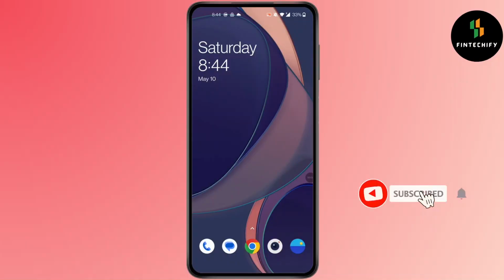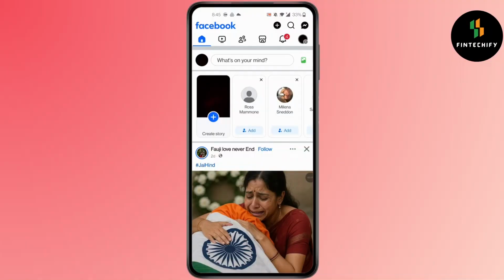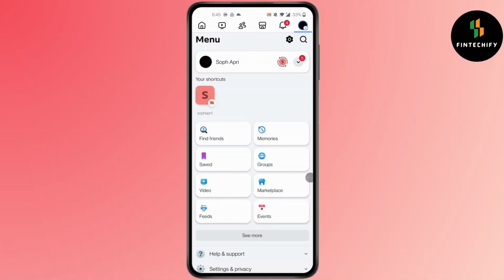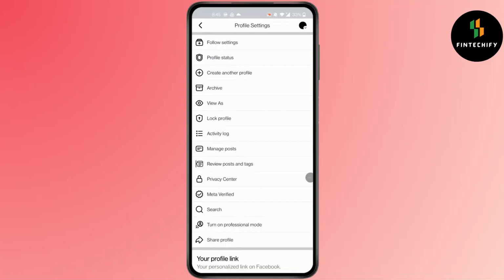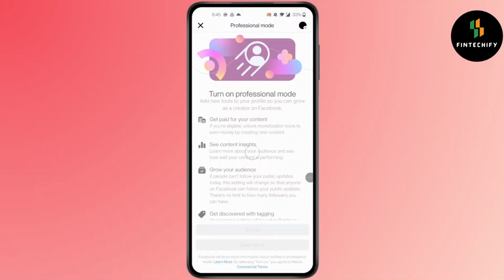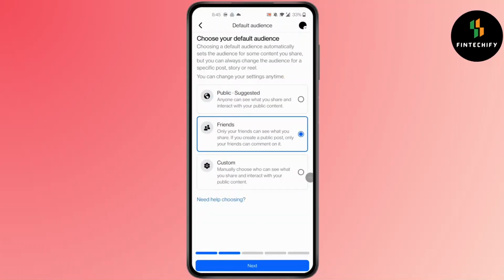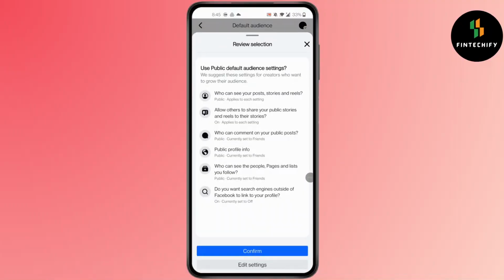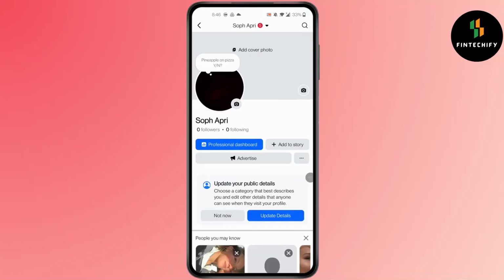How to Convert Facebook Profile to Page 2025: Facebook Account to Page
Welcome to our detailed guide on How to Convert Facebook Profile to Page in 2025! If you're looking to transition from a personal Facebook profile to a business page, this video will walk you through the process. Whether you're a creator, entrepreneur, or professional, we'll show you how to safely convert your Facebook account to a page, keeping your important information intact and ensuring a smooth transition. This process is perfect for those who want to expand their reach and utilize Facebook's powerful business tools.

What You’ll Learn:

How to convert Facebook profile to page

Step-by-step guide on changing Facebook account to page

Benefits of converting your Facebook profile to a business page

How to keep your posts, friends, and photos after the conversion

How to avoid losing data when converting to a Facebook business page

This description includes a structured intro, keywords relevant to the topic, a "What you'll le